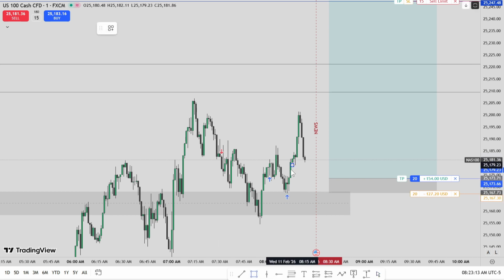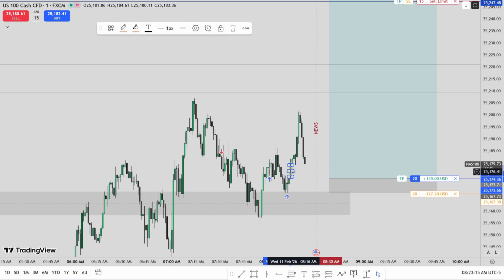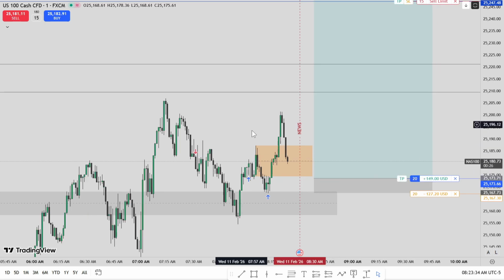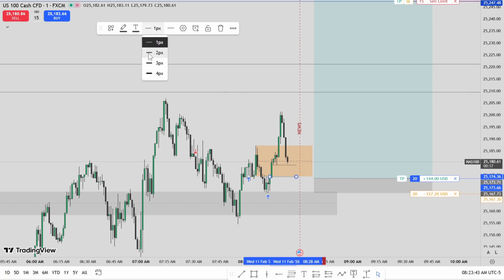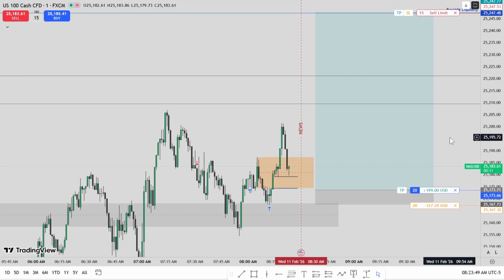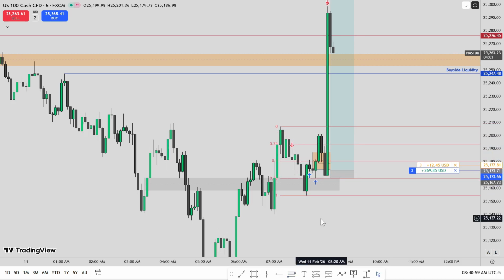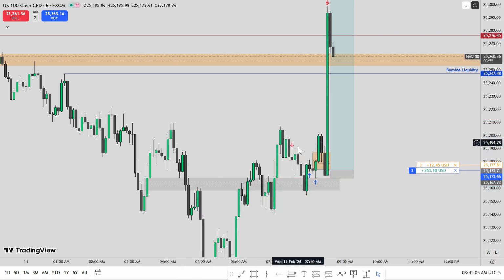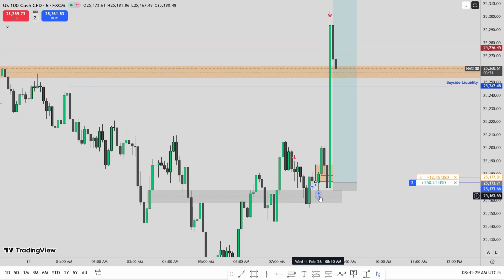NQ Futures (33R:R) / Live Trade Breakdown | 11/2/2026 | ICT Concepts